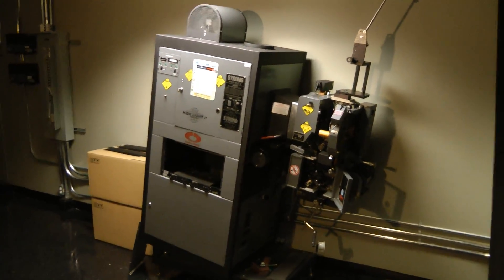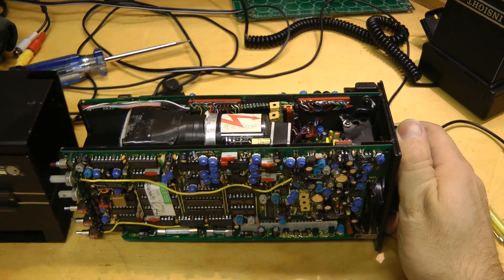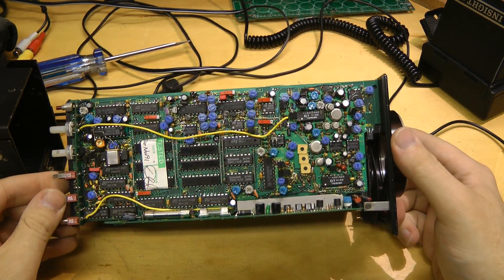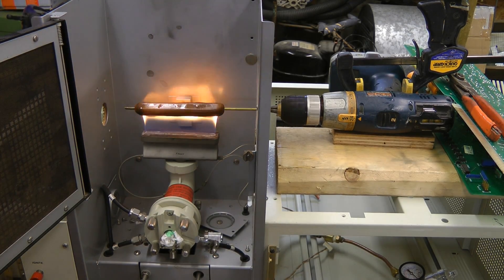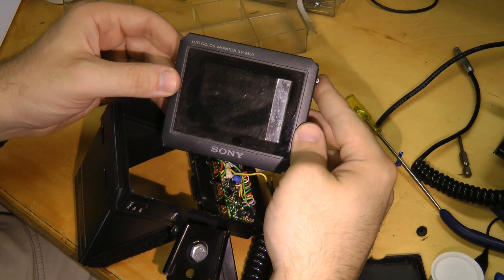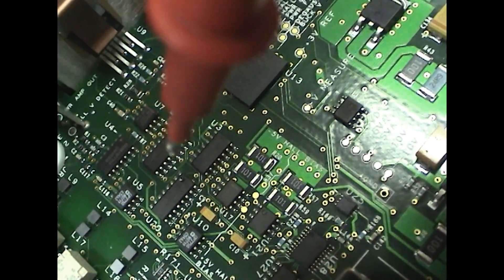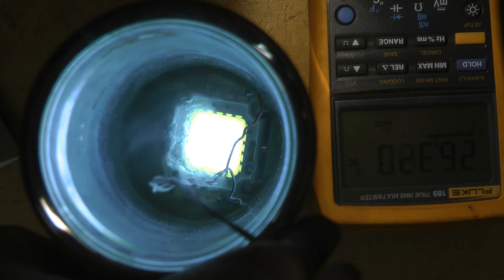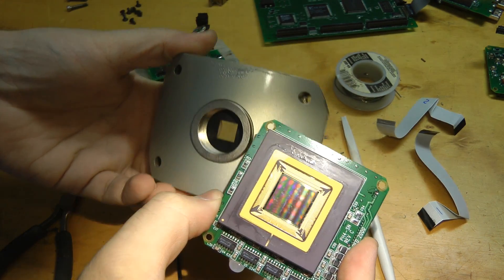tesla500 Channel Trailer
See electronics teardowns, projects, and Mythbusters-like high-speed video shots on tesla500!